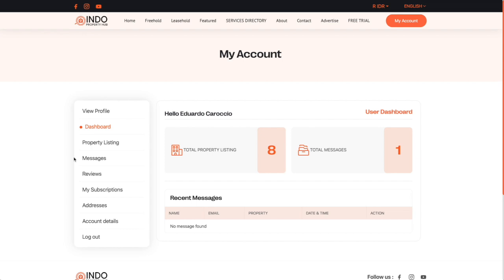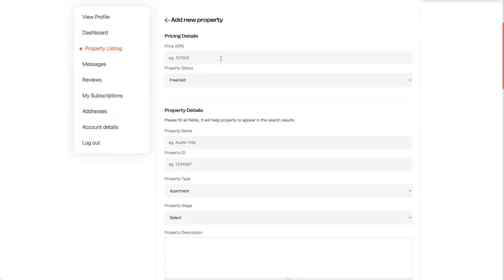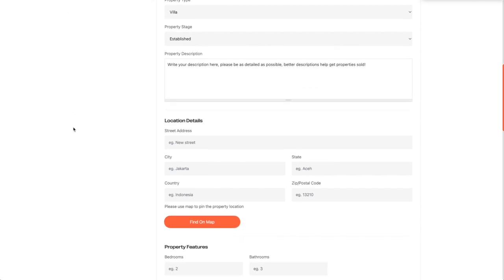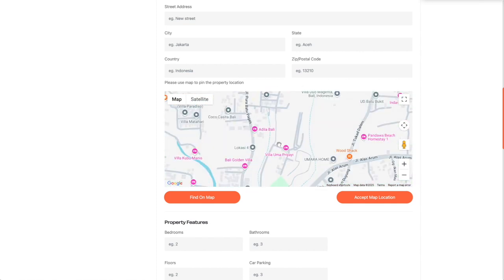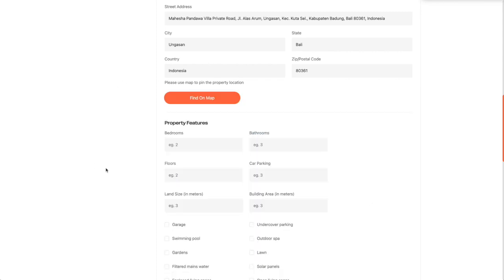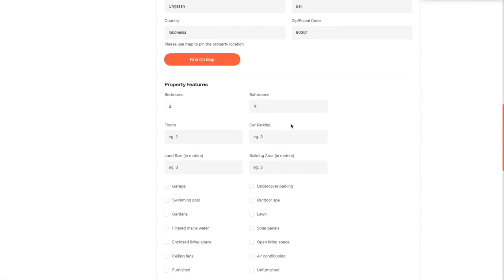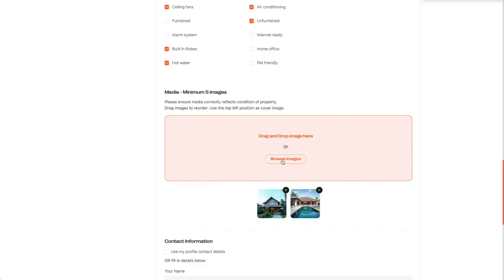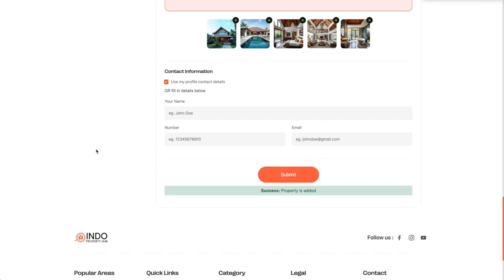How to create a property listing on INDO PROPERTY HUB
In this video we walk you through the simple process of creating a property listing.